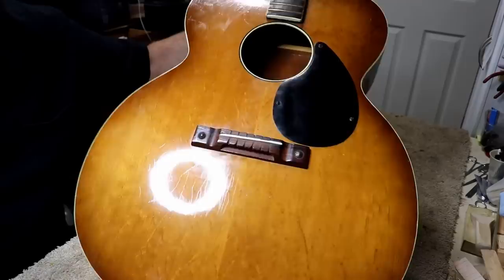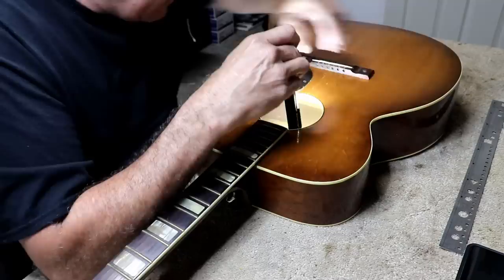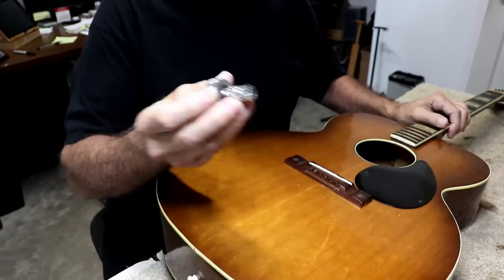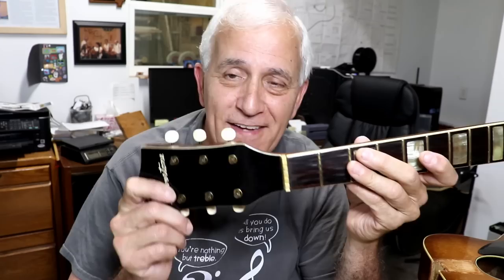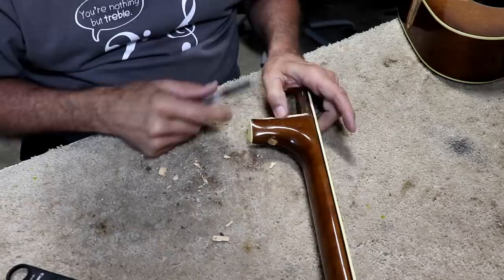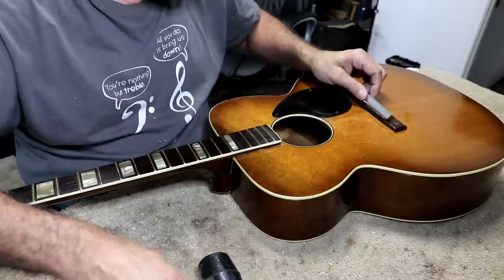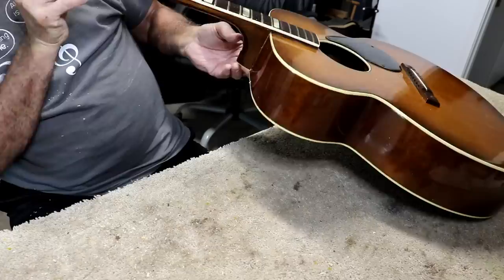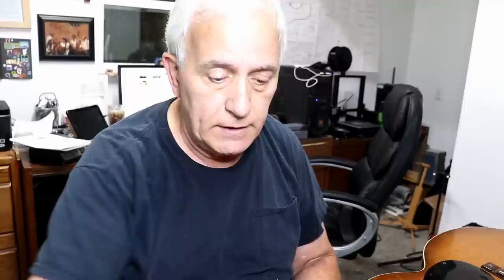302 Rsw Silvertone Finger Eater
See how I turned this Finger Eater into a very playable and good sounding instrument.
Taper gauge